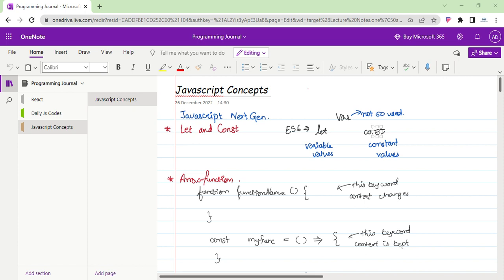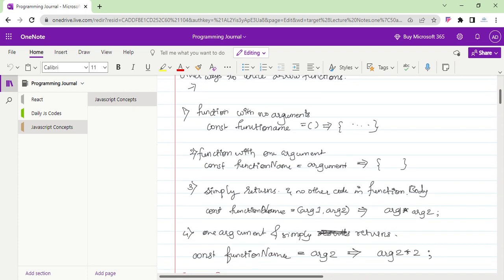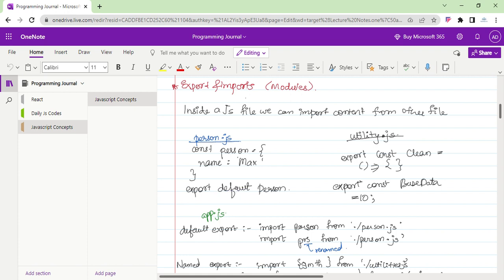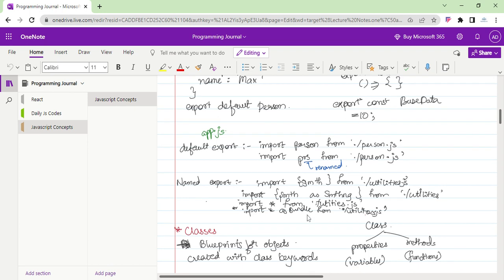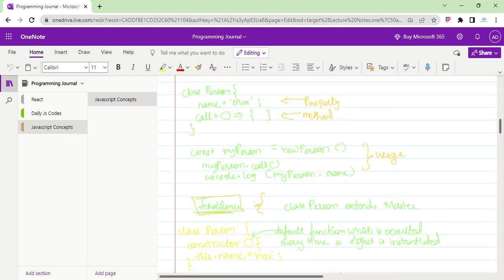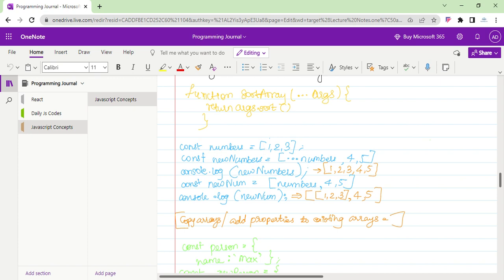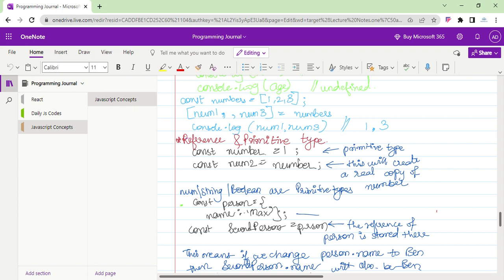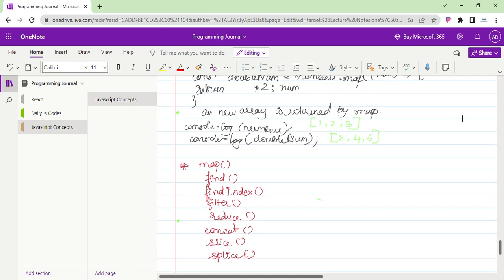Javascript Essentials in Short. Video#01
This Video takes through the most important topics in Javascript which are required for Getting started with react.

My Daily Journaling.